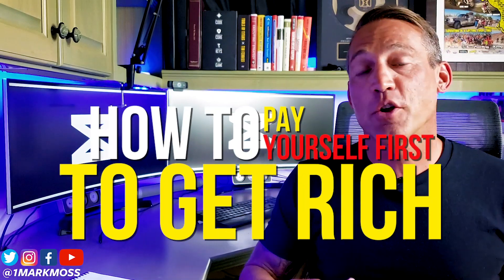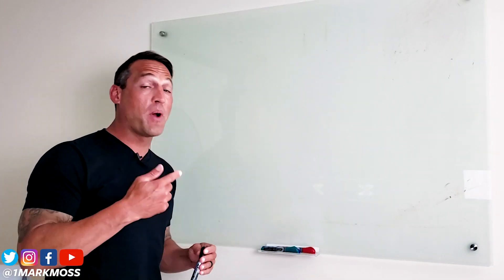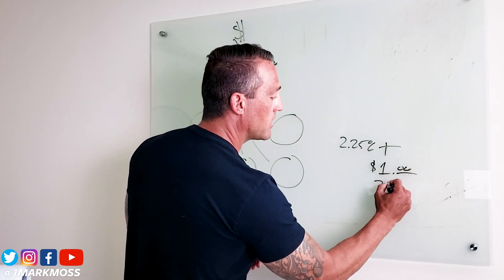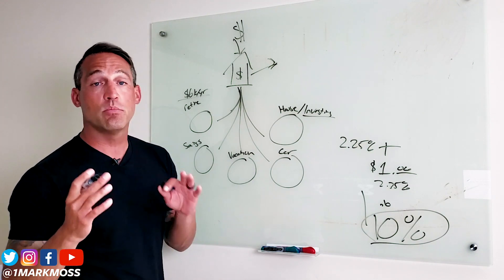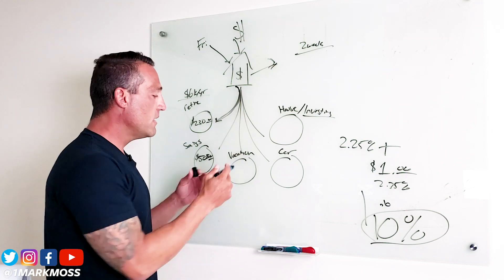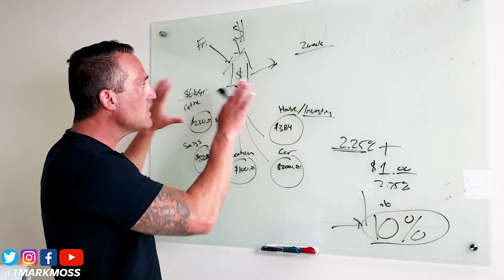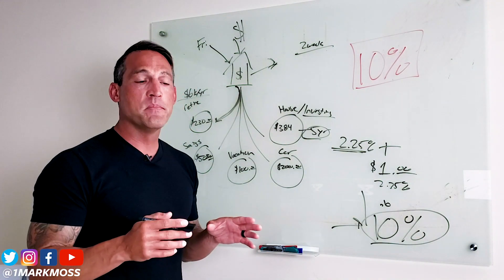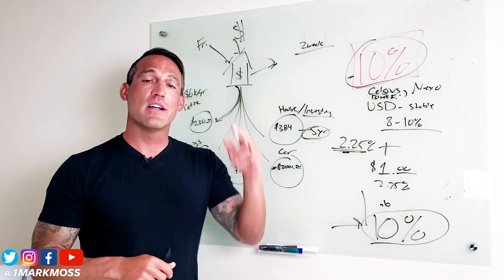How To Pay YOURSELF FIRST To Get Rich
You have to pay yourself first if you want to get rich!

The easiest way to pay yourself first is to make it automatic, I will show you a system that you can set up to automate the process to getting rich without ever having to think about it.

Watch it and let me know what you think.

*TRADING CRYPTO LIKE A PRO IS EASY WITH DAILY SIGNALS SENT TO YOUR PHONE*
To COPY.PASTE.PROFIT, check out

★☆★ MARKET DISRUPTORS PODCAST ★☆★
Interviewing the top Builders and Investors in the Blockchain space, asking them the questions you should if you had access, so you have the edge investing in the market